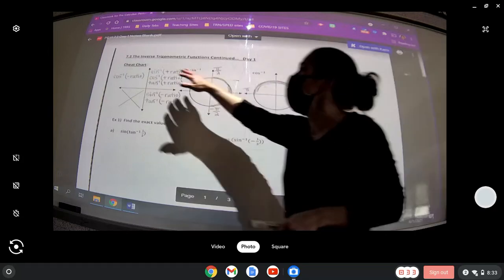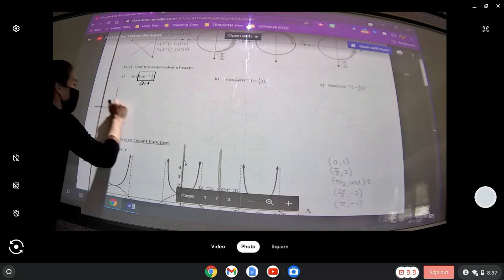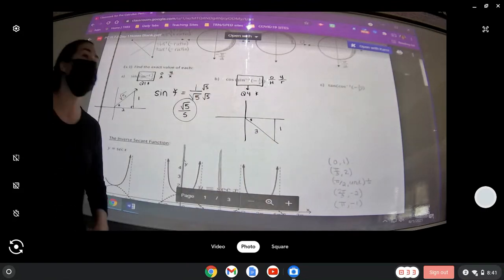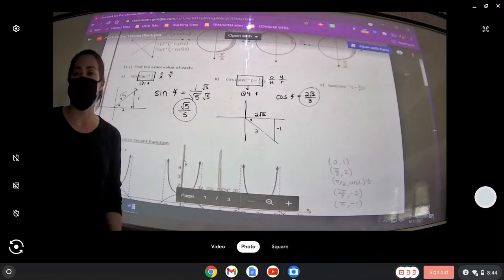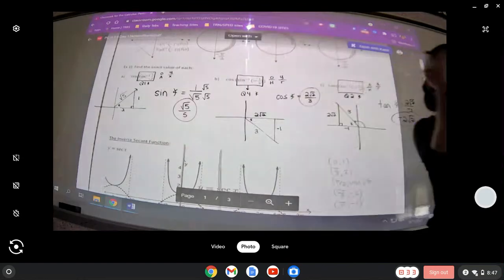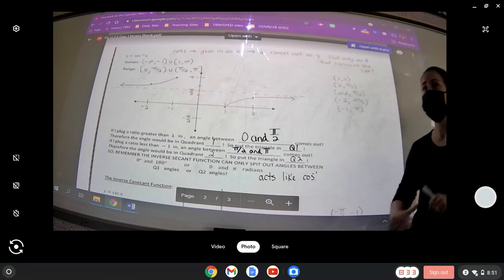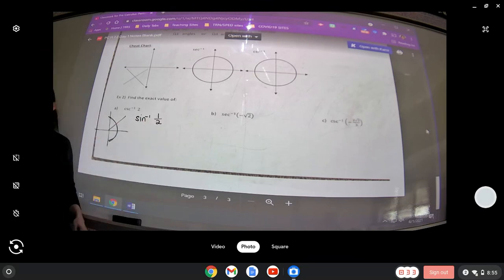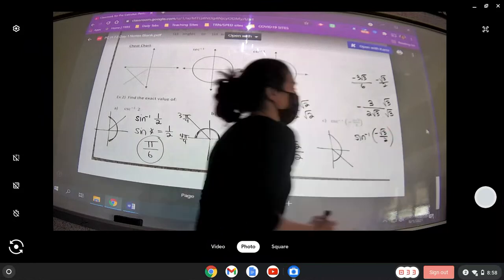PC H 7.2 Day 1 Notes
Inverse Trig Functions Continued: Inverse Secant and Inverse Cosecant Trig Functions